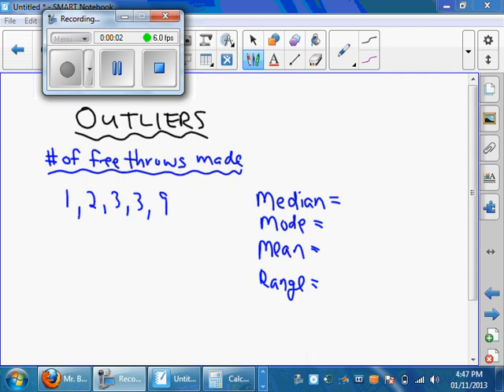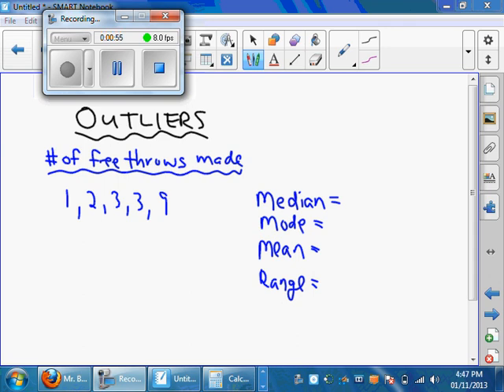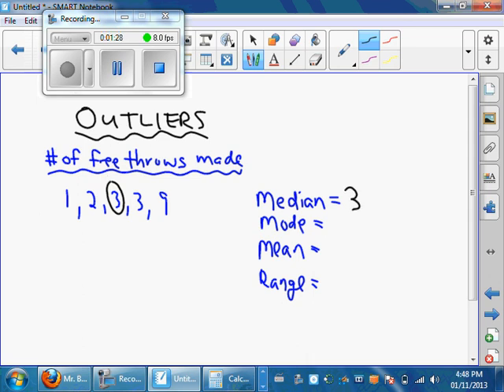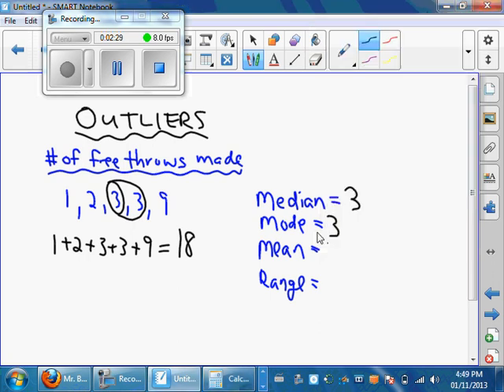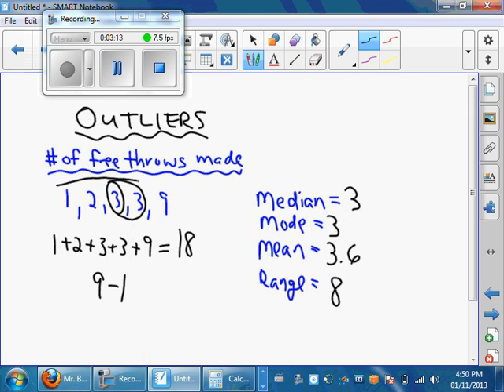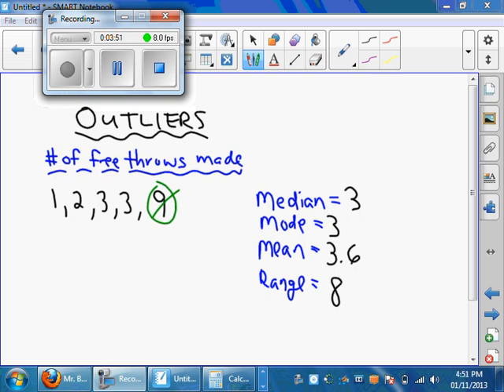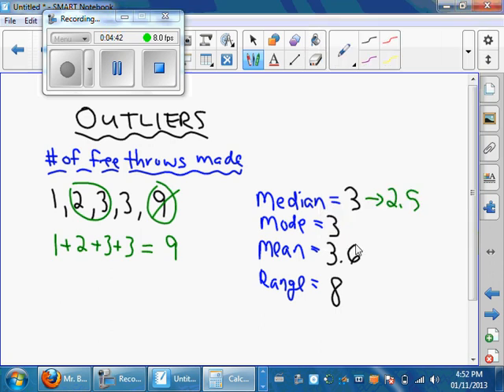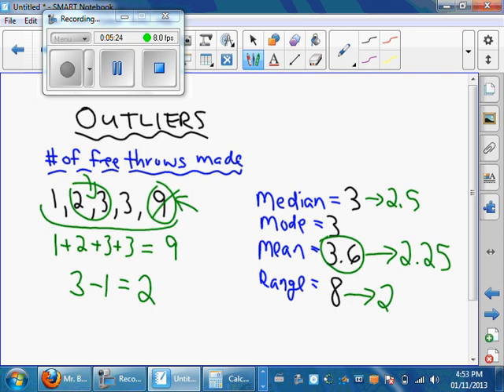Effects of Outliers